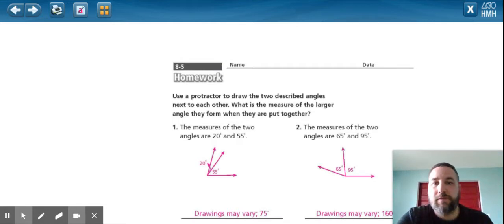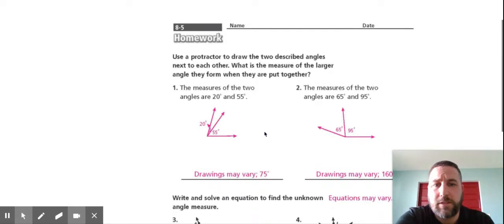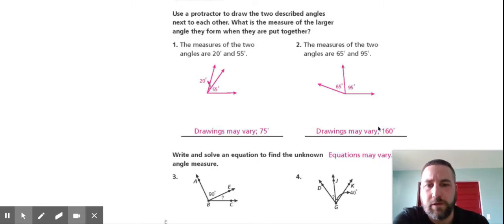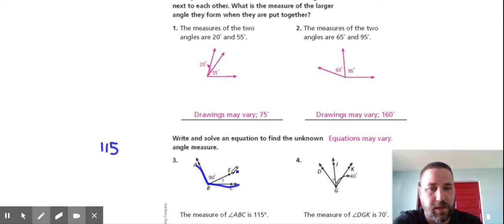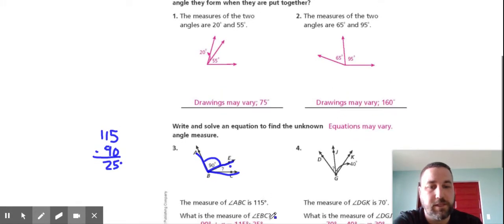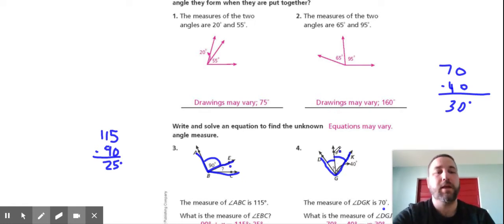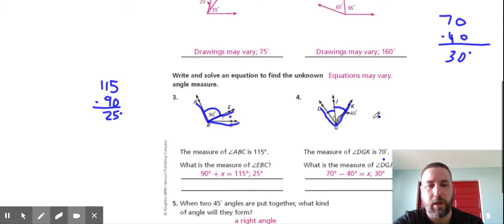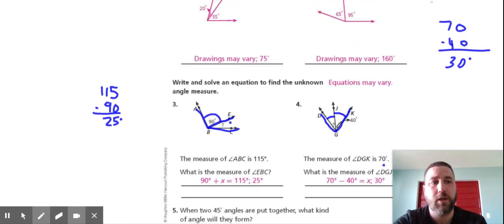Chapter 8 Lesson 5 HW sheet